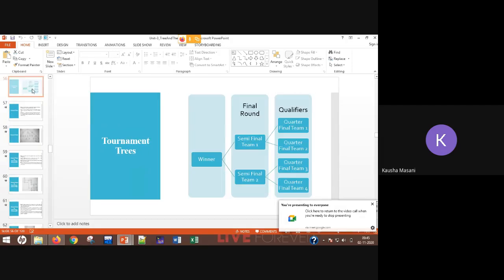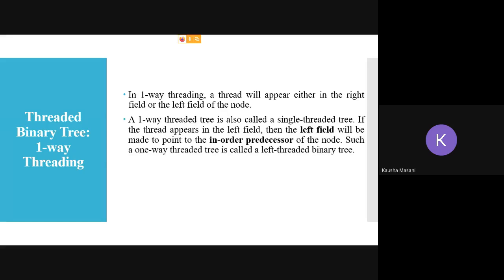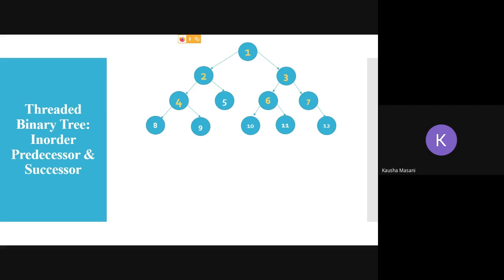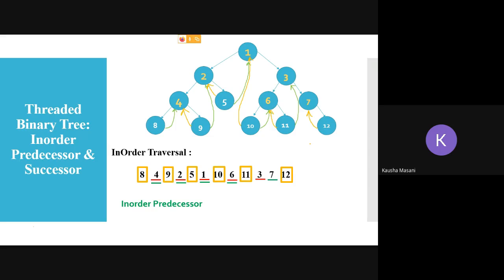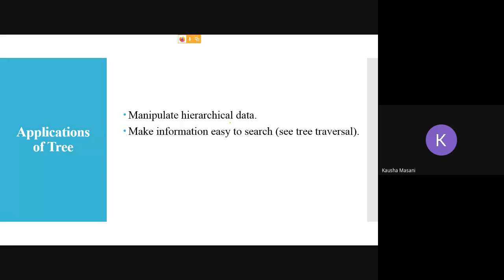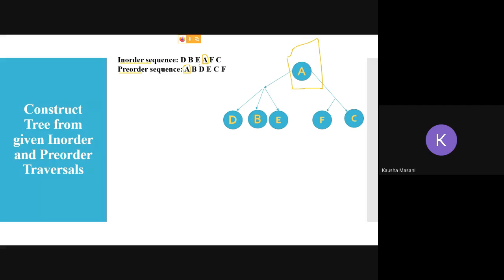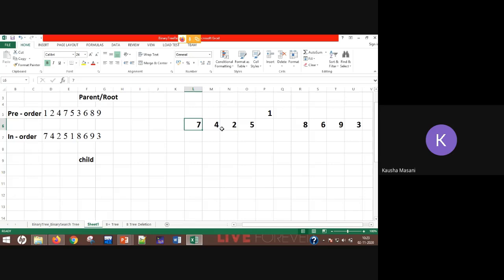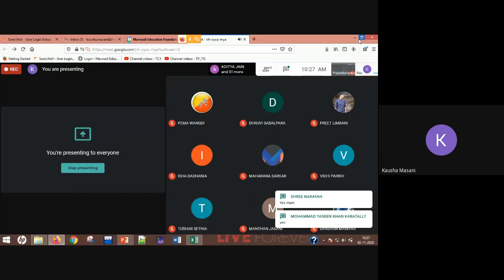3TP1+3TO1 DS KIM 2020 11 01 at 20 15 GMT 8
Threaded Binary Tree: Introduction, 1-way and 2-way TBT, Advantages and disadvanntages of TBT , Contruction of tree from Inorder and Post order